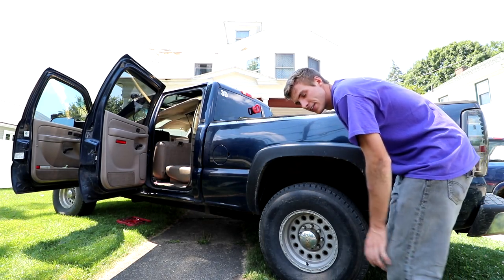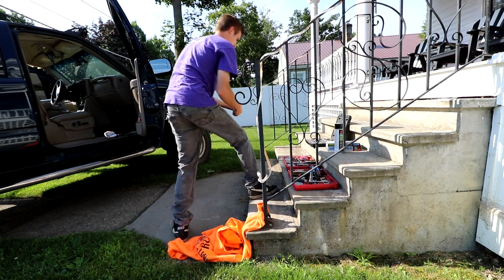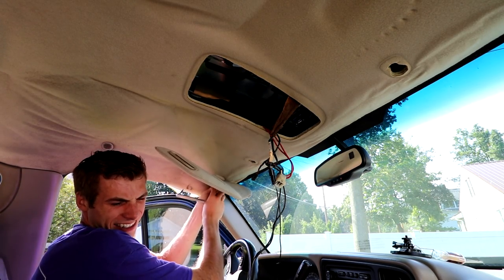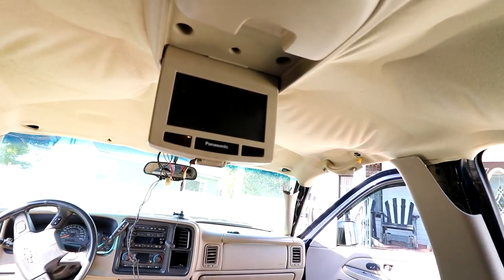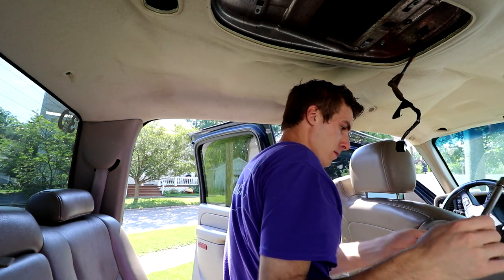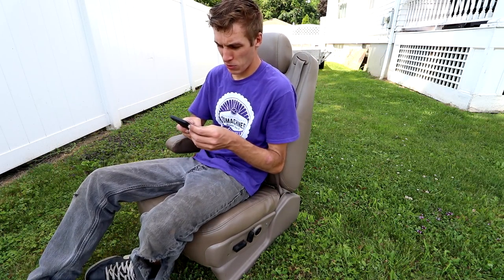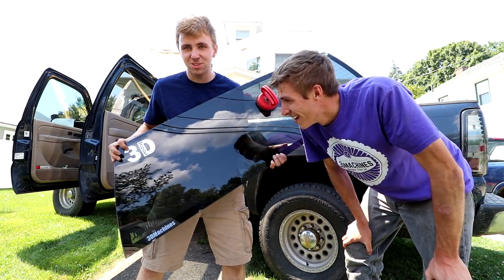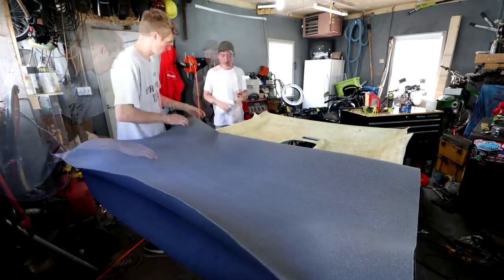MY TRUCK DESTROYED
i destroyed my truck...
MY GEAR:
FAN MAIL:
3DMachines